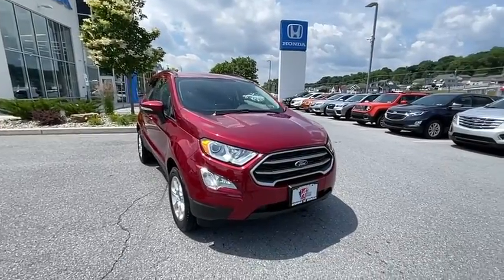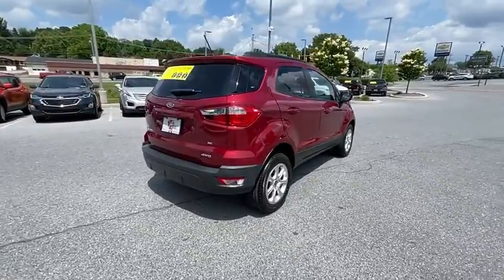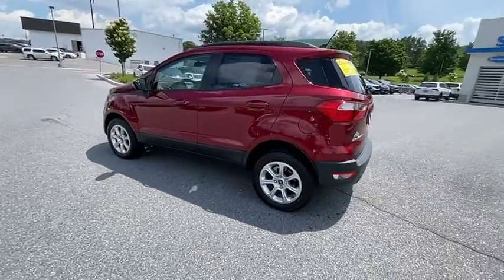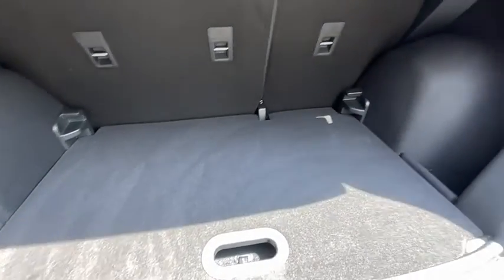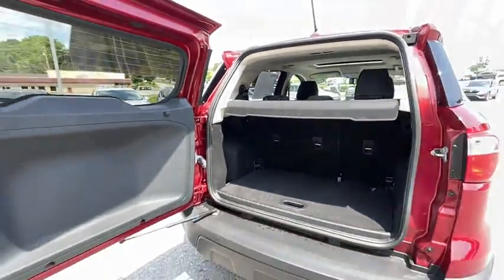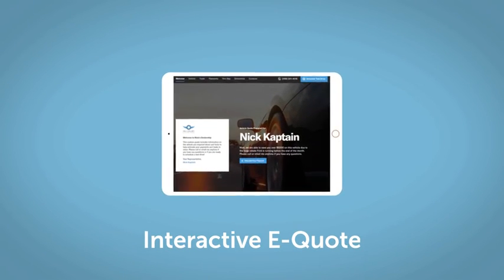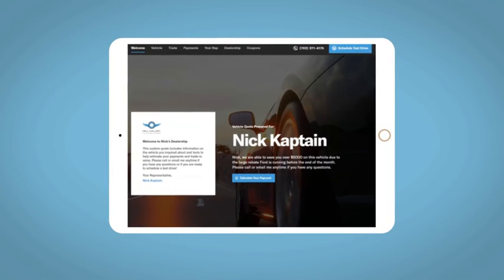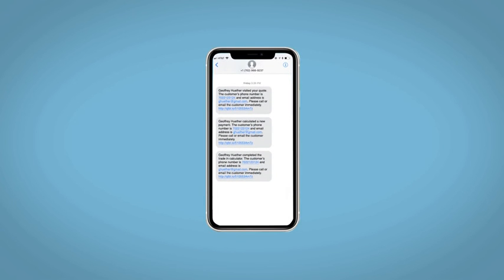2020 Ford EcoSport Altoona, Bedford, Hollidaysburg, Tyrone, Huntingdon, PA UJ315949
Ruby Red Used 2020 Ford EcoSport available in Altoona, Pennsylvania at Altoona Honda. Servicing the Bedford, Hollidaysburg, Tyrone, Huntingdon, PA area.

Altoona Honda
201 Valley View Blvd

CARFAX One-Owner. **CERTIFIED** This 2020 Ruby Red Ford EcoSport SE 4WD is well equipped and includes these features and benefits:brbrTimbrook Q-Certified Pre-Owned Details:brbr* Limited Warranty: 2 YEAR/100,000 Powertrain Warrantybrbrbr* Vehicle History Reportbrbrbr* Roadside Assistance : Covers 2 day Rental Vehicle/ Alternate Transportation and no trip Interruptionbrbr* 85 Point Inspectionbrbrbr* see sales associate for details and limitations.brbrSo no matter where you go, Timbook has you in good hands, backed by Assurant!brbrClean CARFAX. Equipment Group 200A. 23/29 City/Highway MPG Odometer is 14993 miles below market average!brbrbrWE MAKE IT EASY! Have a question or need more info? Let us know!